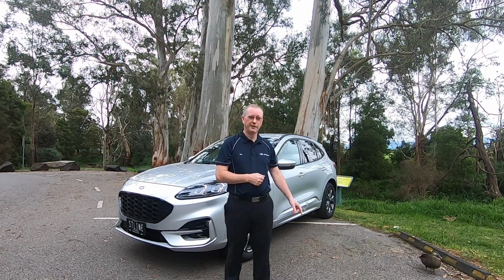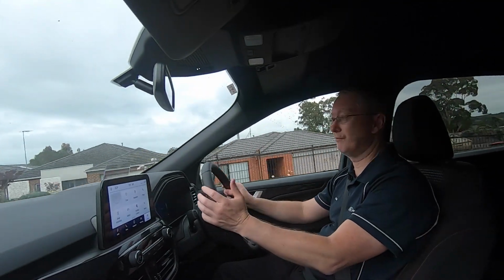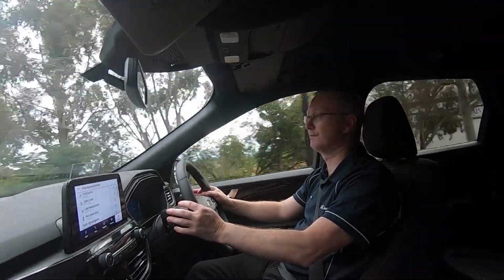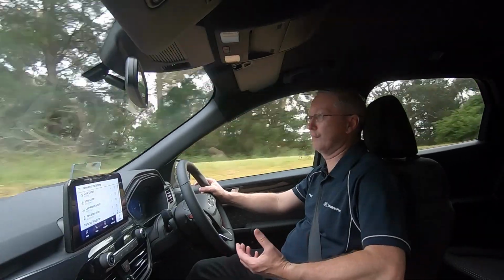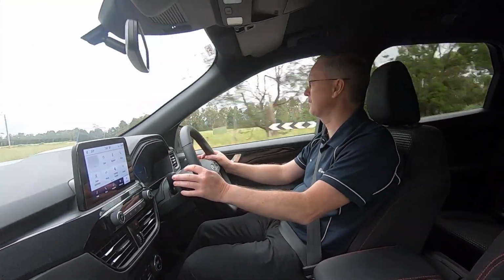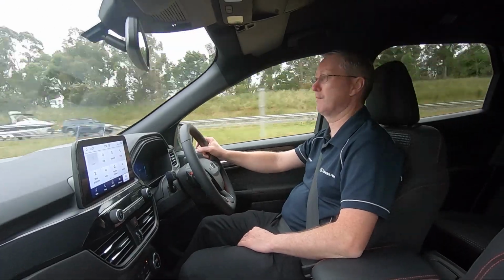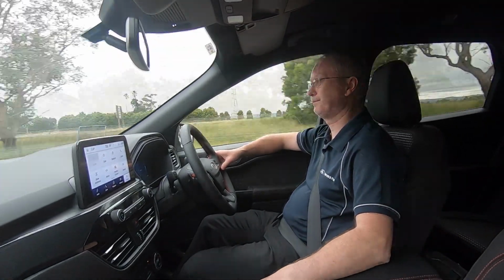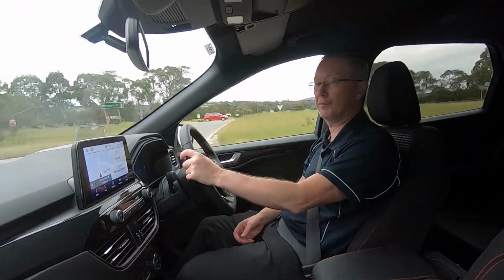Ford Escape ST-Line first drive 4K fordescape | Webby On Cars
The new Ford Escape ST-Line has arrived in Australia, so I took it for a first drive to see how it performs compared to the established competition.

With improved equipment levels, better safety features and a class leading turbo charged engine, is the 2021 Ford Escape ST-Line good enough to top the mid-sized SUV class?

Please leave any questions in the comments section, and I will answer them as soon as possible for you

If you enjoyed this video, then I’d appreciate it if you could give it a ‘Like’!